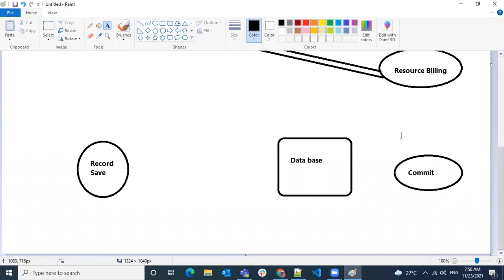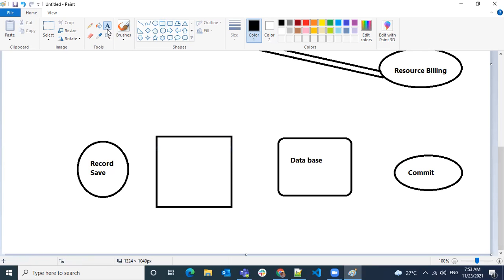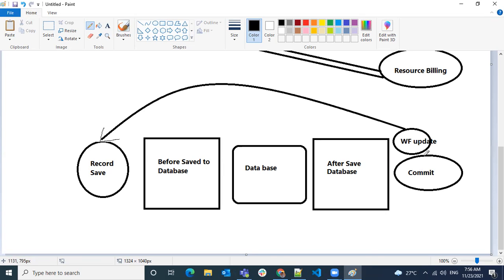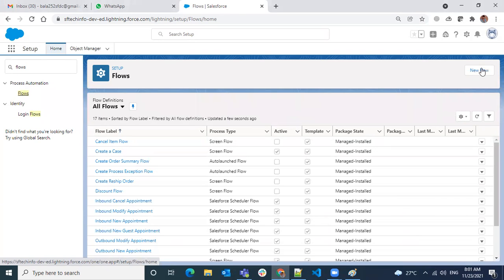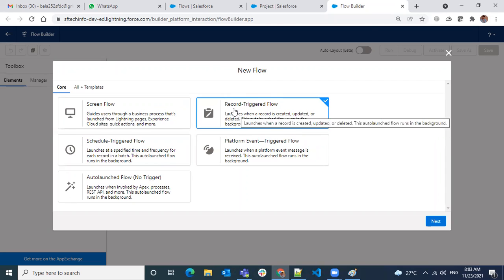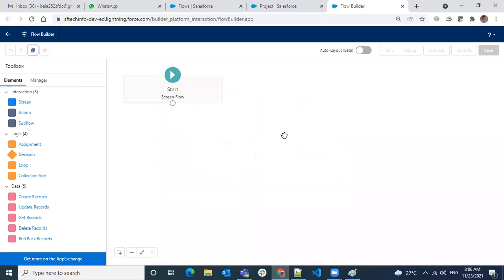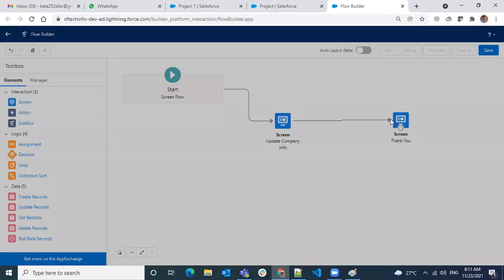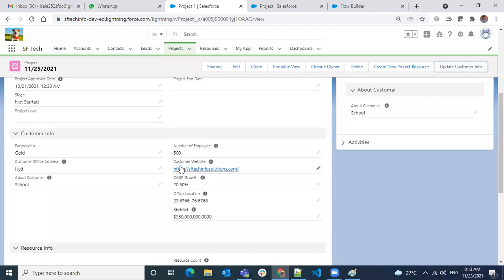Session 26 part 1 Flows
We have explained Flows in salesforce.
1. Screen Flow
2. Schedule Triggered Flow
3. Auto launched Flow
4. Record-Triggered Flow
5. Platform Event - Triggered Flow